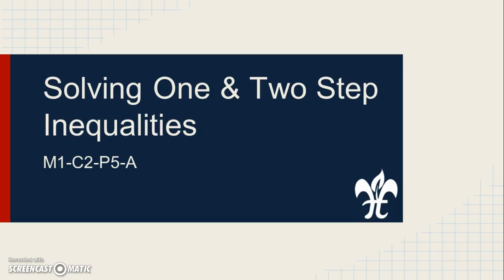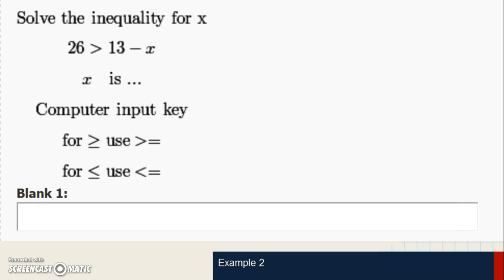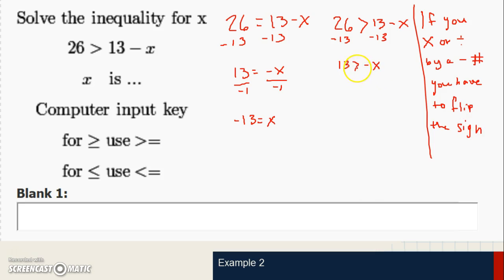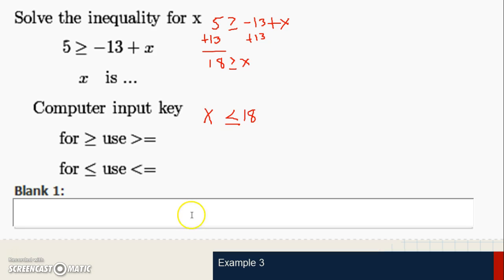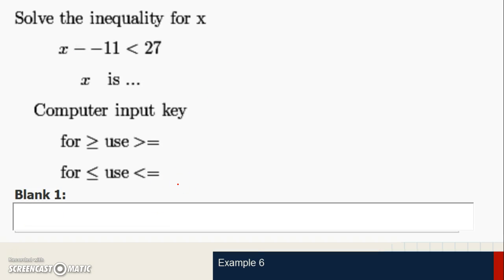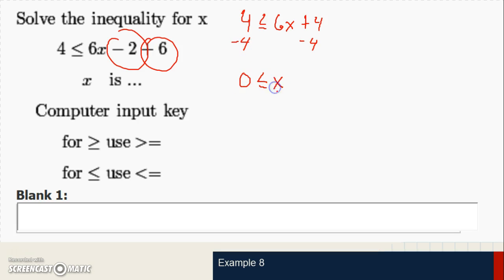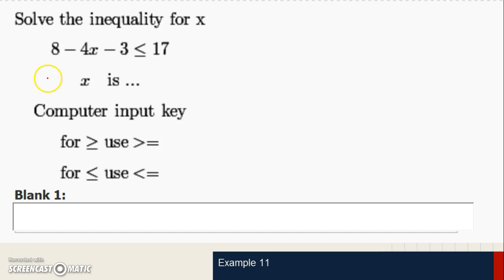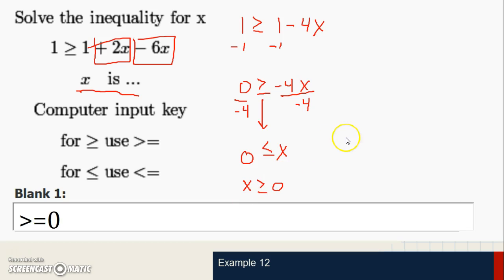M1-C2-P5-A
Solving One & Two Step Inequalities